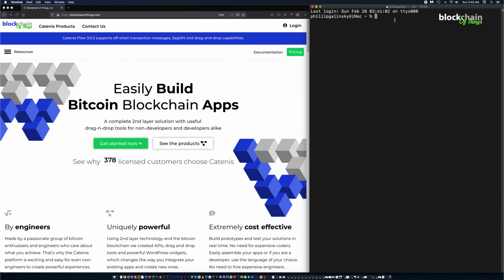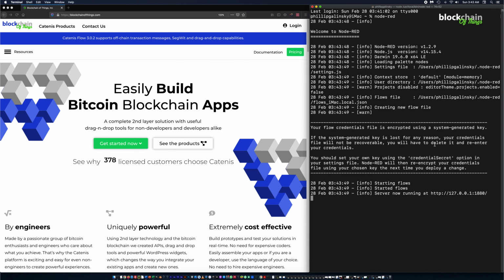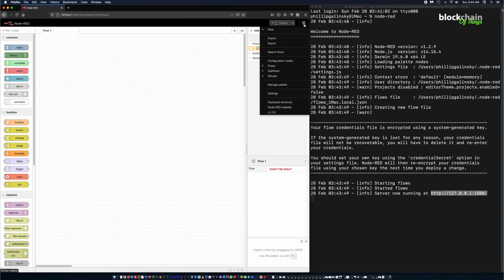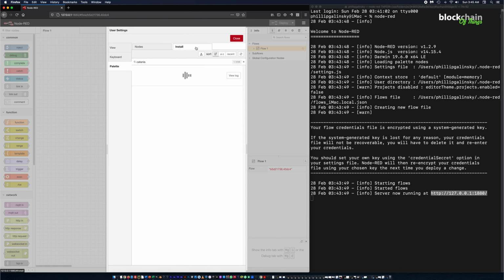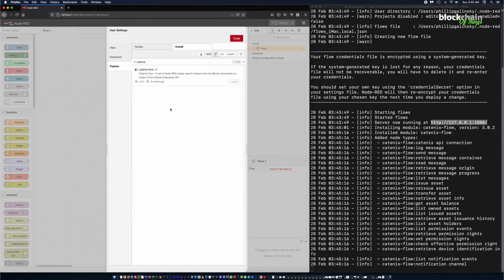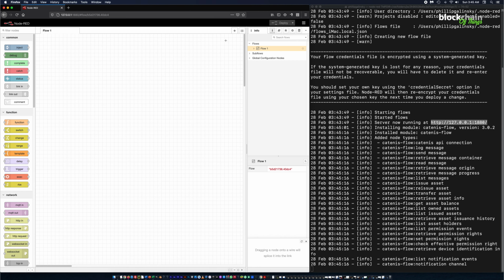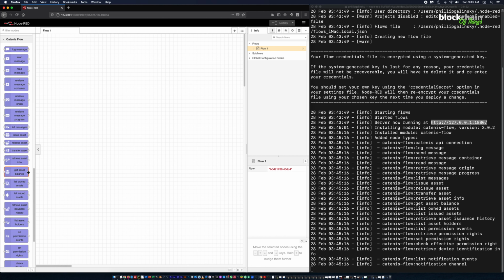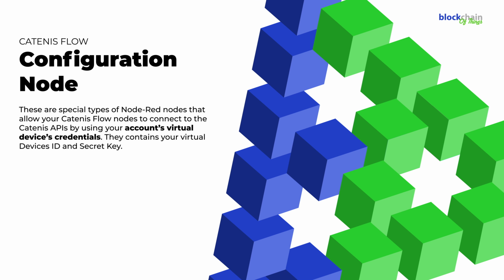Installing Catenis Flow on Node-RED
Take the first step in your Catenis journey to becoming a professional in Bitcoin Blockchain building. Together, we will cover the essentials of working with Catenis Flow and logging to the Bitcoin Blockchain.

In this quick tutorial, we will cover Installing the Catenis Flow Pallet on Node-RED. This is the first step to using Catenis Flow and all of our nodes in your building journey towards integrating with the Bitcoin Blockchain.

In this video we will cover:
• Navigating the Node-RED interface
• Launching Node-RED in your terminal
• Managing your workflow pallet
• Confirmation of the Catenis Nodes listed
• Indication of the total number of Catenis Nodes available to work with

Prerequisite
• A Catenis Development or Production account

Once installed, you are all set to move on to the other videos in this tutorial series, including Configuring Your First Virtual Device on Catenis Flow and testing your device configuration.

After watching Installing Catenis Flow on Node-RED, watch the next video, How to Use Catenis Flow Nodes, to further expand your knowledge.

To sign up for your free Catenis Development Account, head to our